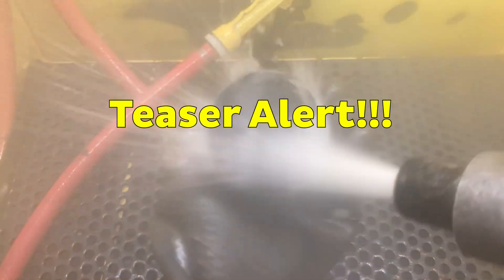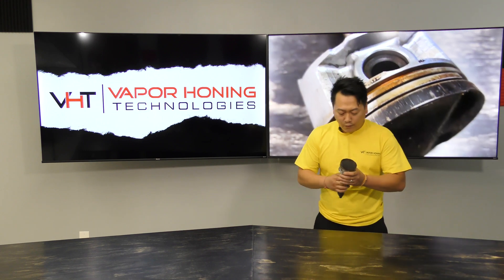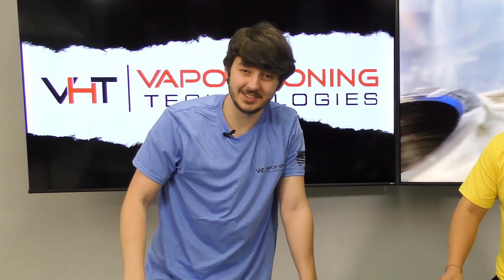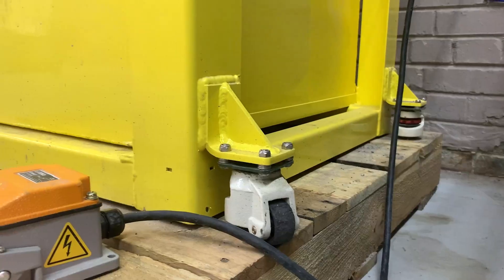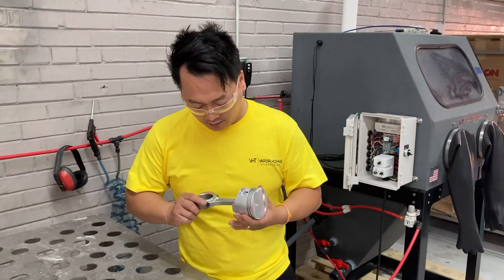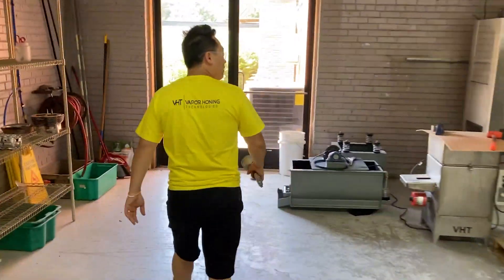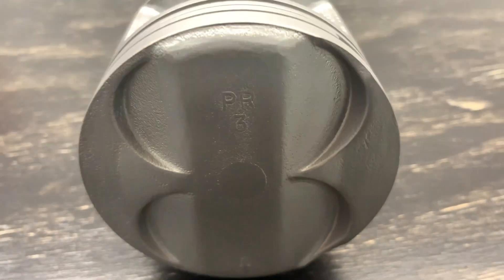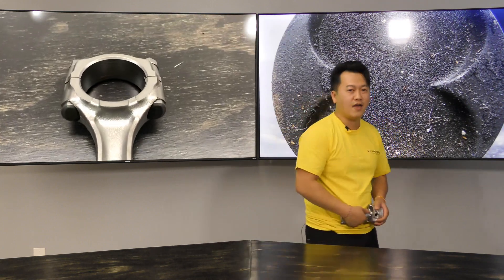What Is The Best Way to CLEAN a Piston? WET BLASTING! - Vapor Honing Technologies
In this video, we are wet blasting a piston and rod. This part came out of a B16 Honda Motor and our mission is to remove the carbon build up. The wet blasting process can easily remove and clean up dirt, grease, and grime.